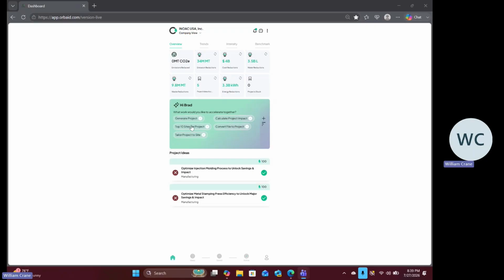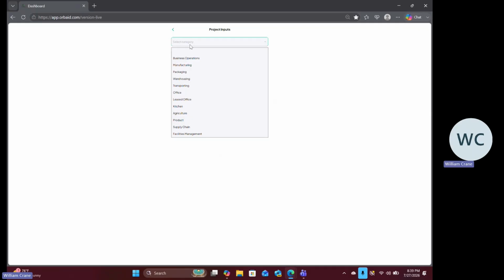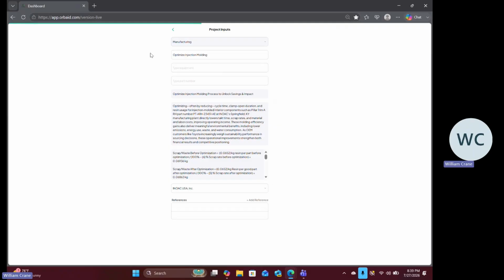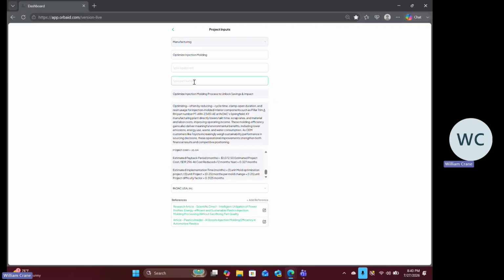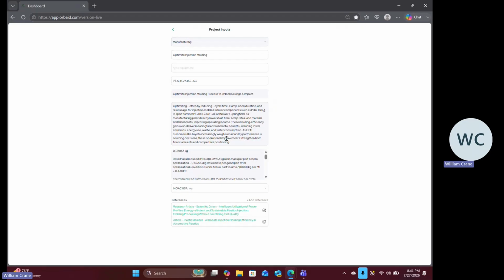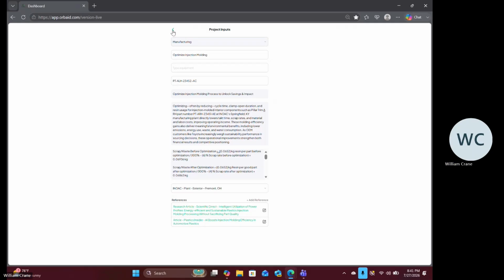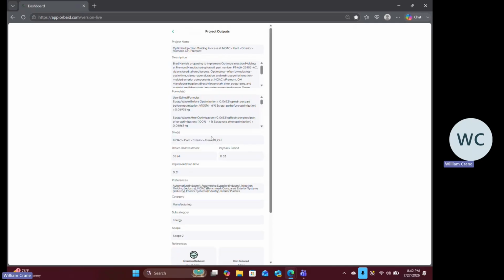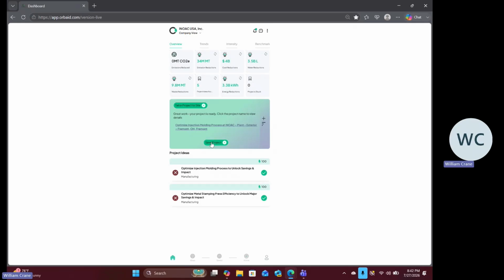OrbAid - AI Micro Workflow - Tailor Project to Site - Optimize Injection Molding Process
Day‑to‑day micro workflow automations are uniquely positioned to give you back time otherwise lost to frustrating data gathering, calculations, and business case formatting—delays that slow progress toward your goals.

This video highlights OrbAid’s off‑the‑shelf Optimize Injection Molding Process Dynamic Project Template. In just one second, you can apply best‑in‑class formulas and data, make a few quick modifications, and generate more robust, granular estimated outcomes—giving you the confidence to accelerate approvals and ultimately your goals.